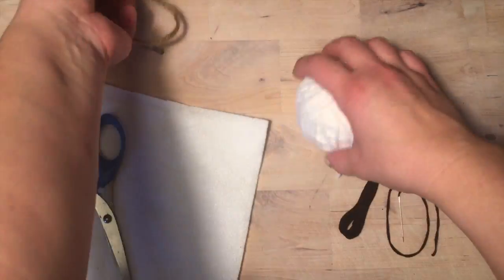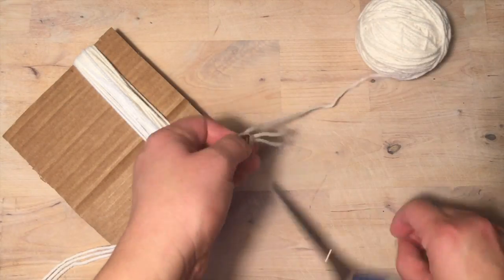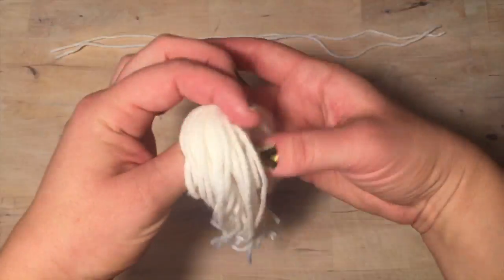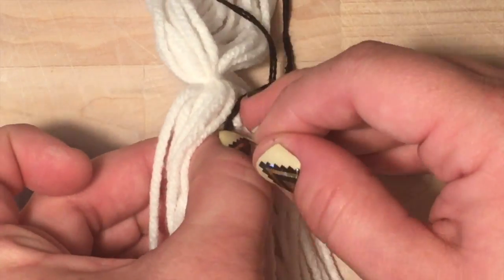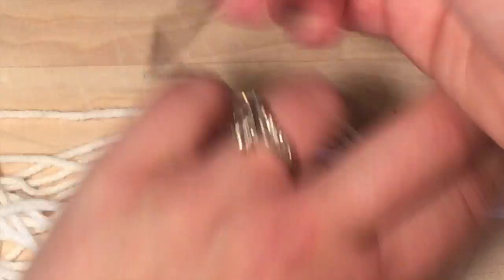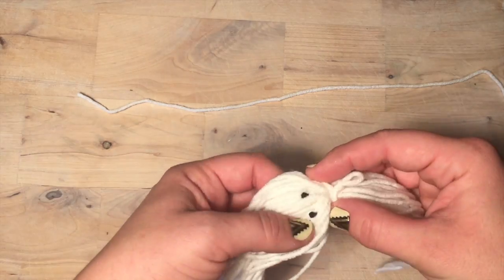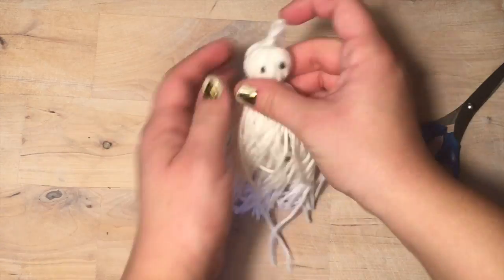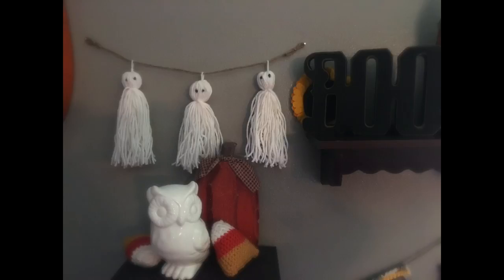Ghost Tassel Banner DIY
Here's an easy fall banner that won't break the bank.